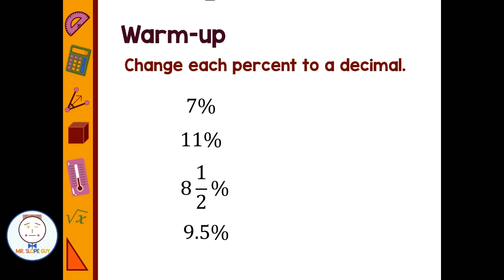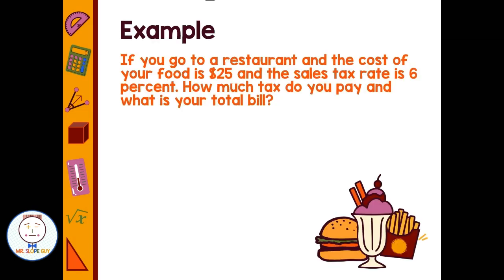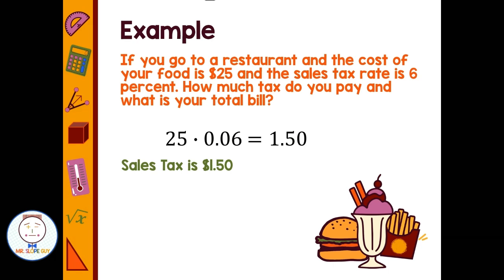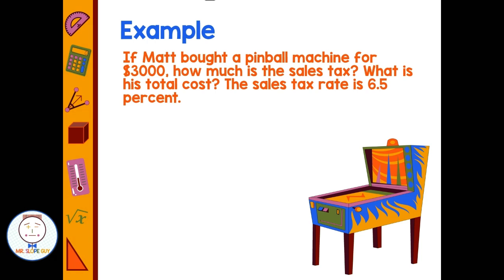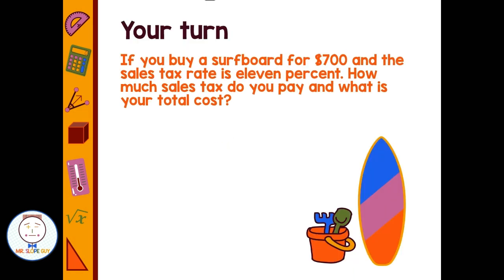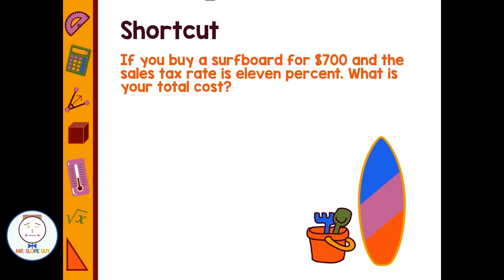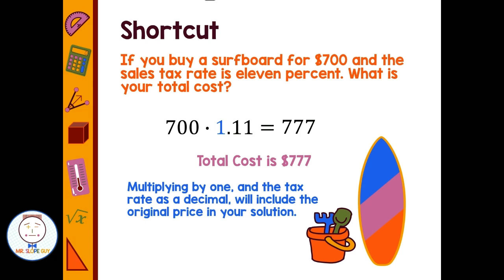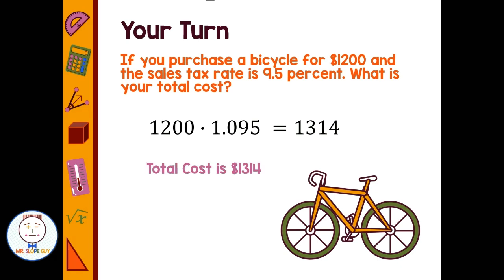Mastering Sales Tax Calculation | Real-Life Math Lesson with Examples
In this math lesson, we’re diving into everything you need to know about sales tax! Learn how to calculate sales tax with step-by-step examples and real-world scenarios that make this concept easy to understand. Whether you’re a student or just want to sharpen your everyday math skills, this video will guide you through the process of finding the sales tax on different purchases.

🔢 What You’ll Learn:

What sales tax is and why it’s applied
How to find the sales tax percentage in different regions
Step-by-step examples to calculate sales tax on various purchase amounts
How to find the total cost including sales tax

From calculating tax on groceries to understanding how sales tax affects big-ticket items, this lesson is packed with examples to help you practice and perfect your skills. You’ll gain a solid foundation in calculating sales tax, which is an essential skill for budgeting, shopping, and financial literacy!

📝 Practice Makes Perfect! Be sure to check out the corresponding worksheet (linked in the video description) for additional practice problems to help reinforce what you’ve learned. This worksheet includes a range of exercises to ensure you’re confident with sales tax calculations.

💰 Why This Lesson is Important:

Useful for students, shoppers, and anyone managing a budget
Practical real-life application in day-to-day spending
Essential for financial literacy and understanding costs beyond the sticker price.

Whether you’re preparing for an exam, looking to improve your math skills, or simply want to understand your receipts better, this lesson is for you! Let's make math easy and applicable to everyday life!

Financial Literacy and Math Standards

Personal financial literacy. Aligned with MA.7.13.A Personal financial literacy. The student applies mathematical process standards to develop an economic way of thinking and problem solving useful in one's life as a knowledgeable consumer and investor. The student is expected to: calculate the sales tax for a given purchase and calculate income tax for earned wages;

Common Core 7.RP.A.3 Use proportional relationships to solve multistep ratio and percent problems. Examples: simple interest, tax, markups and markdowns, gratuities and commissions, fees, percent increase and decrease, percent error.